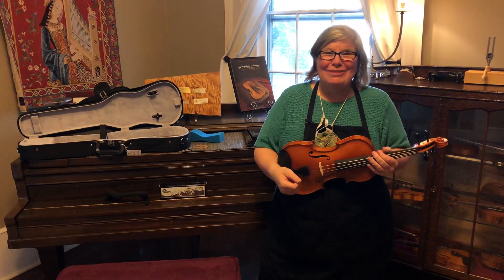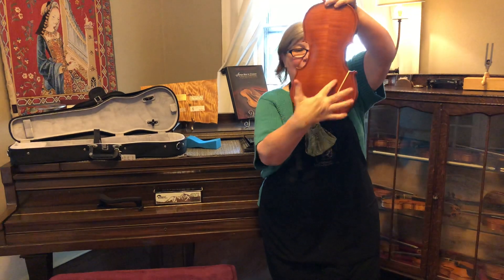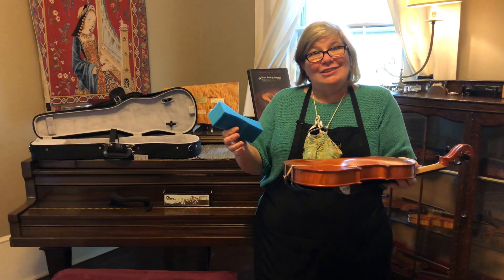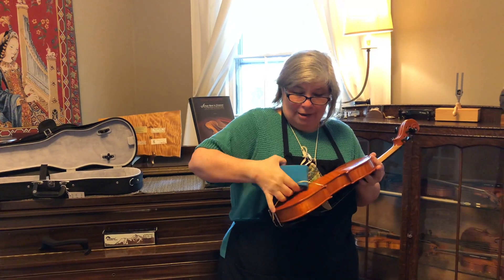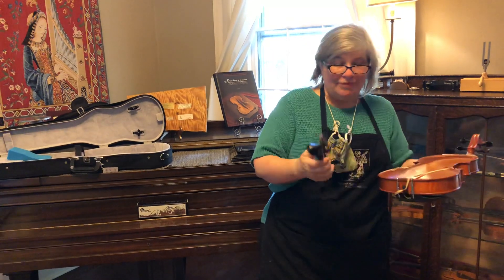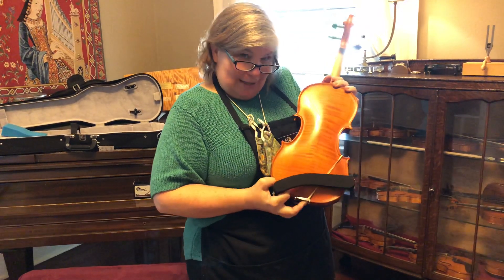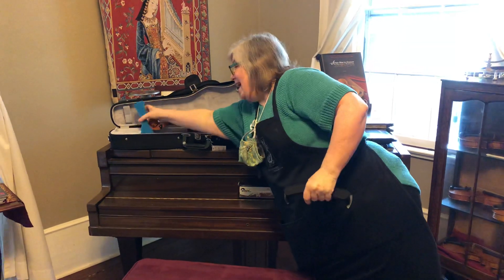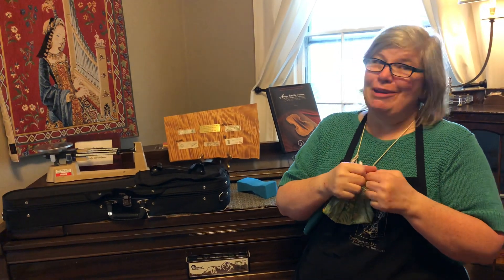Putting on your Shoulder Rest- A Beginners Guide for Violinists and Violists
Whether you are using a sponge or a real shoulder rest, this will help you get set up for success. and lots of practice!!!